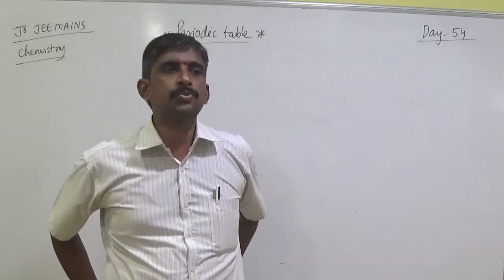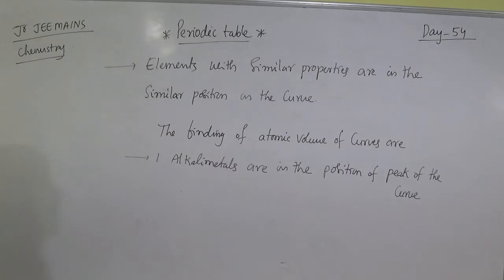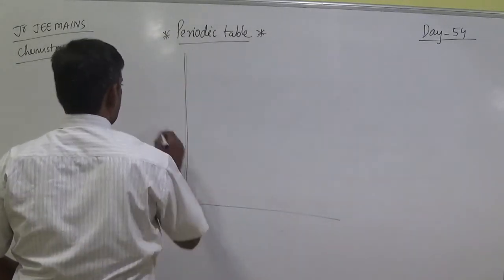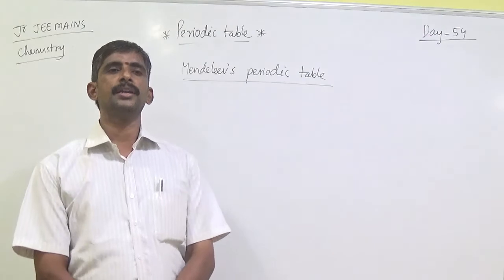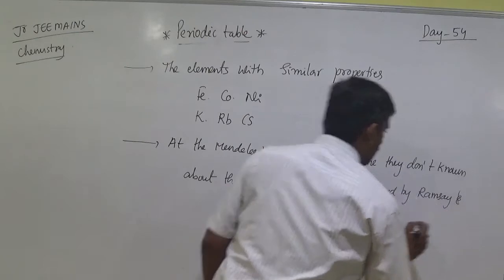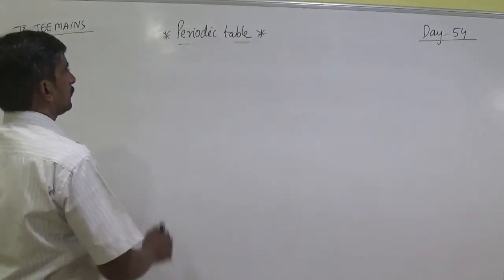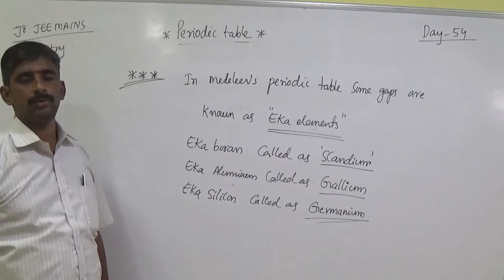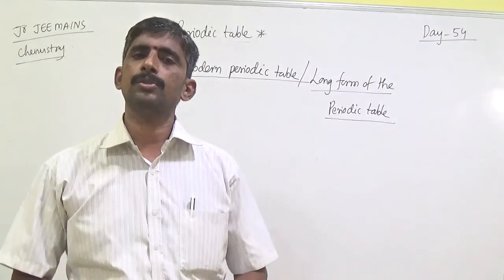Day-54 Jr IIT-JEE-NEET Chemistry Mendeleev's periodic table MAH00457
MAH00457 Day-54 Jr IIT-JEE-NEET Chemistry Mendeleev's Pericdictable